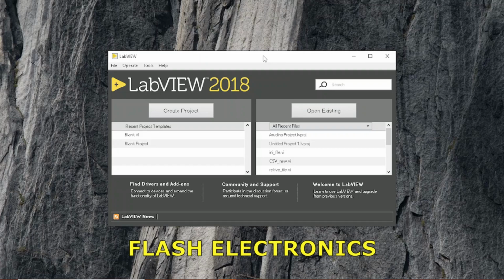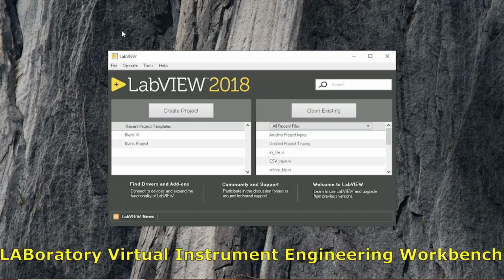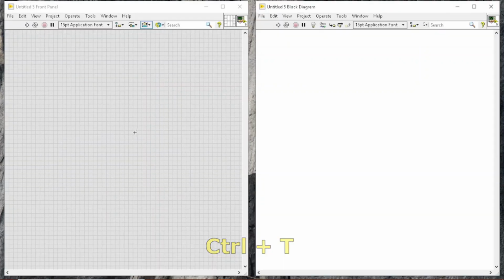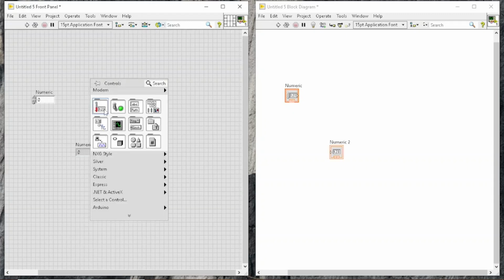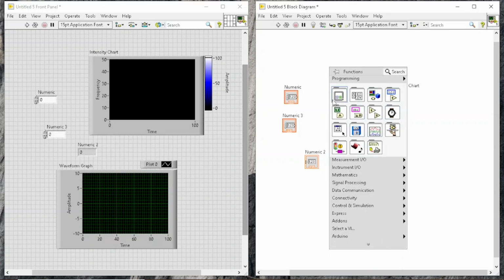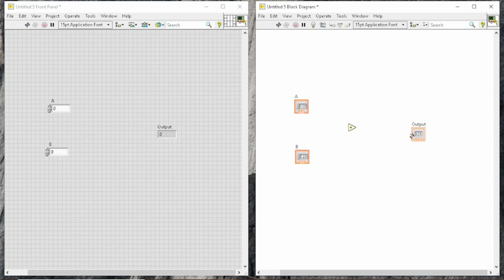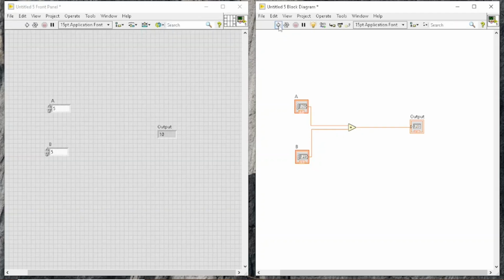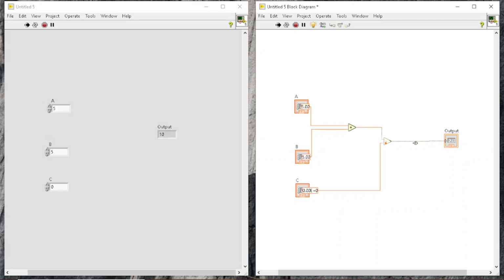Introduction to Labview : Basics on labview interface and how labview code executes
In this video you will learn the following:
1. Introduction to Labview: Basics of Labview
2. Labview interface: front panel and block diagram
3. Control palate and functions palate
4. How labview code executes with an example

I am using Labview 2018, the latest version is Labview 2021.